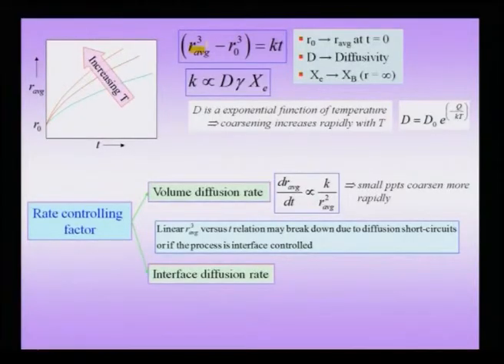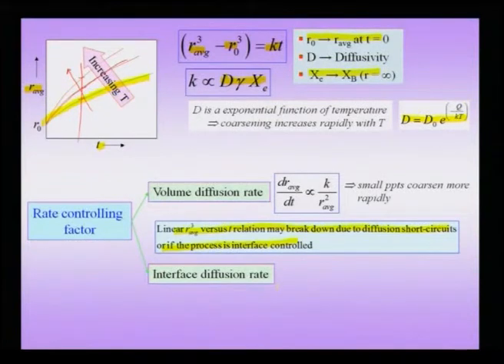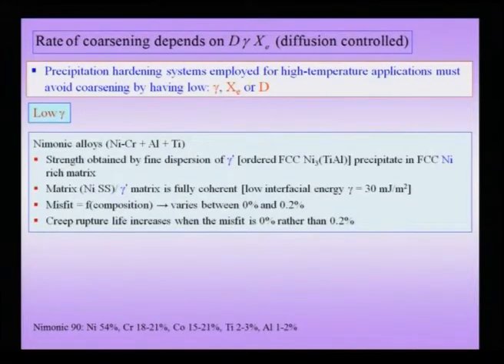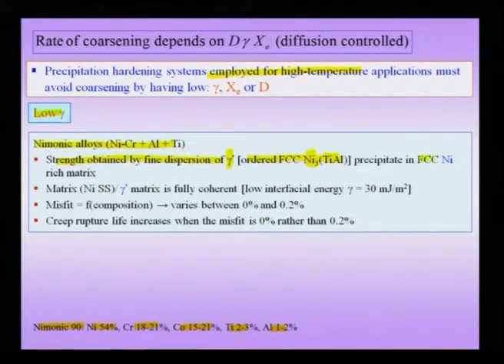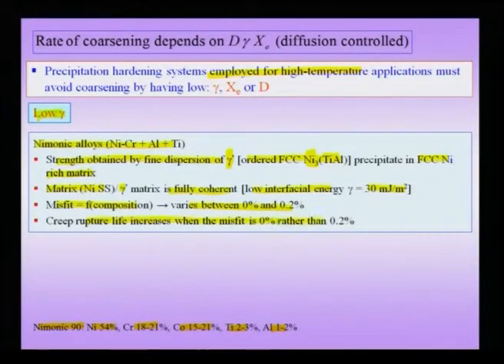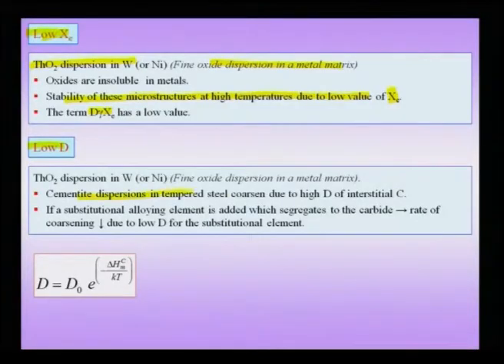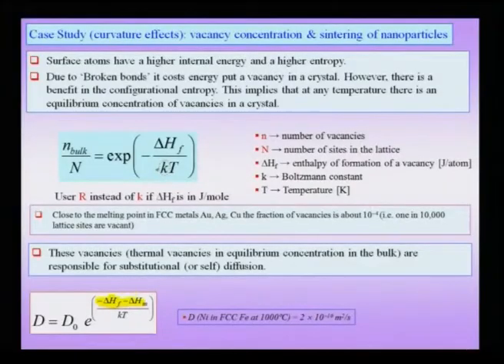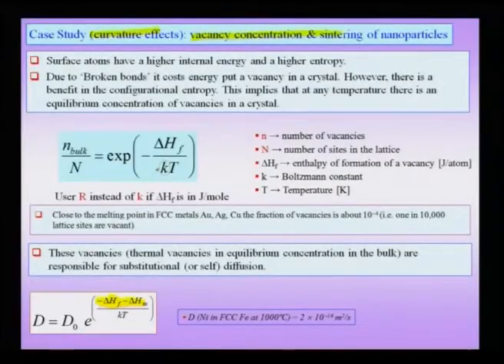Mod-01 Lec-14 Surface Effects and Physical properties of nanomaterials